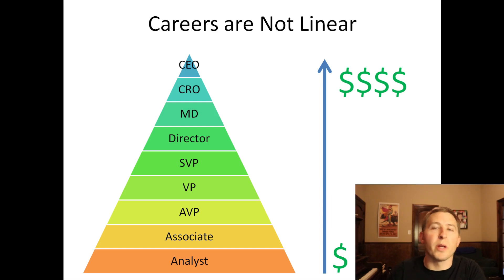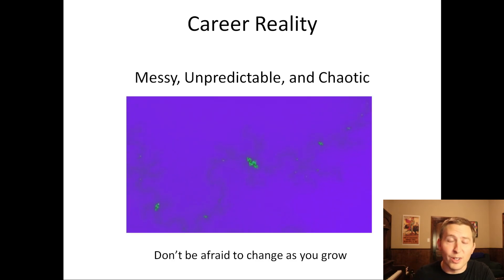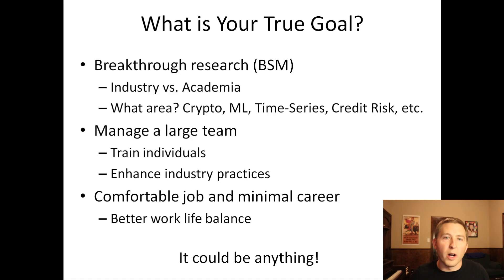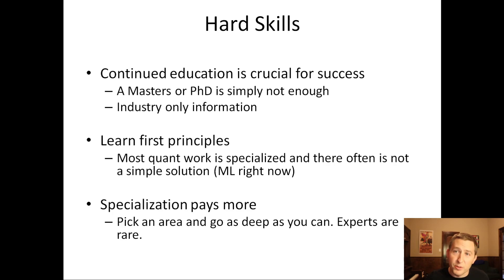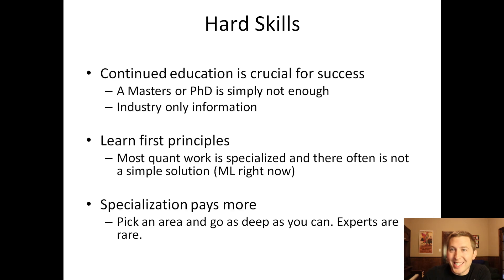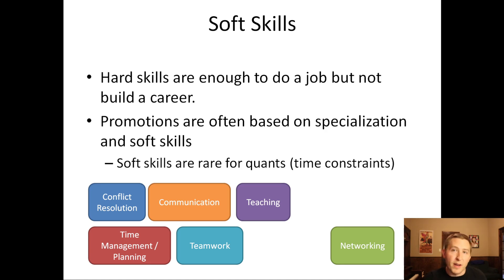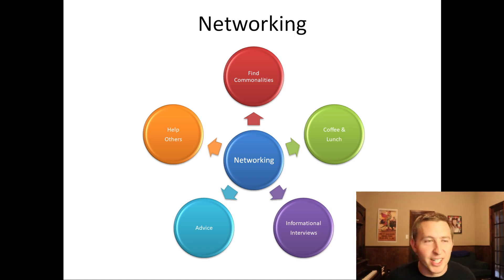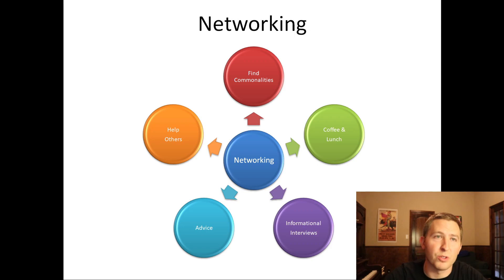Building Quant Careers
How do you get ahead in a quantitative finance career? In this video I discuss the importance of setting goals, the non-linear fashion of careers, and the importance of developing both quantitative and soft skills. Setting the goal itself is a complex process as everyone assumes they want to be senior management without thinking about the required skills for the job. Many quants truly enjoy the quantitative work and moving away from that for a senior management role often isn't fulfilling. As an industry I think we need to address the outdated idea that managers get paid more than individual contributors instead of reviewing what is the contribution to the business.